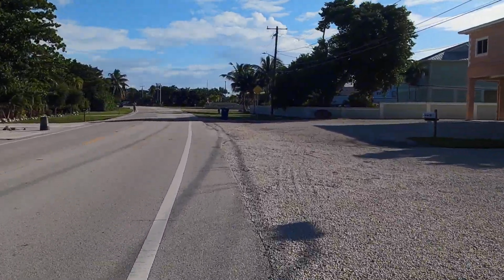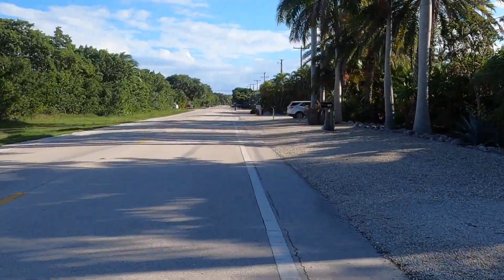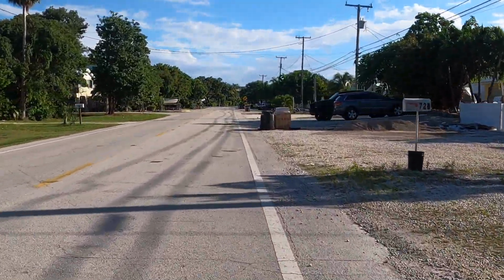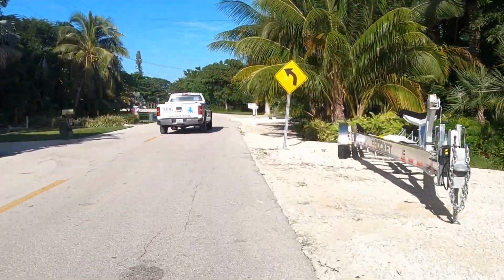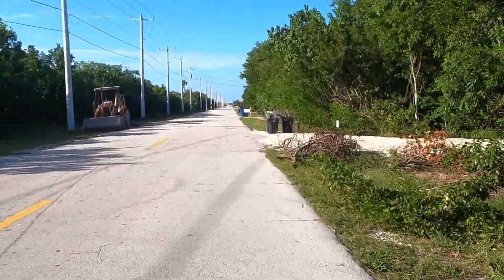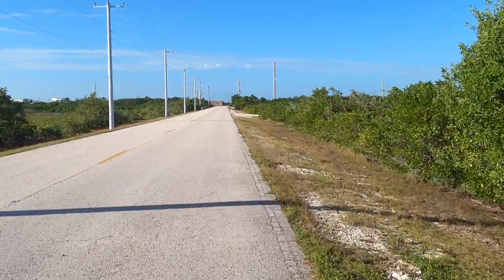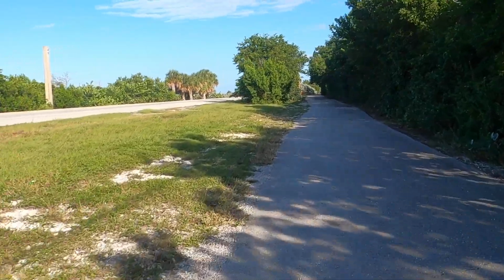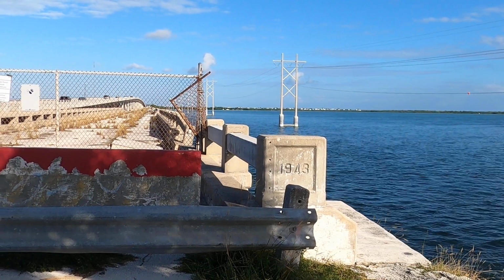Summerland Key West Shore Drive Bike Tour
Mile Marker 25, Florida Keys, bike tour of Summerland Key. West Shore Drive to East Shore Drive